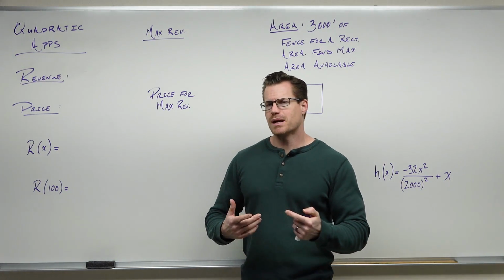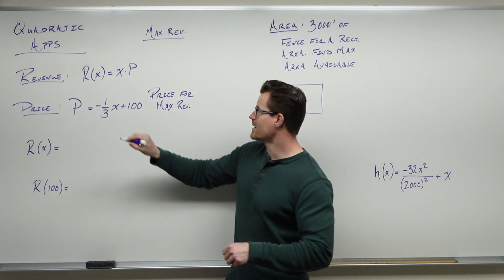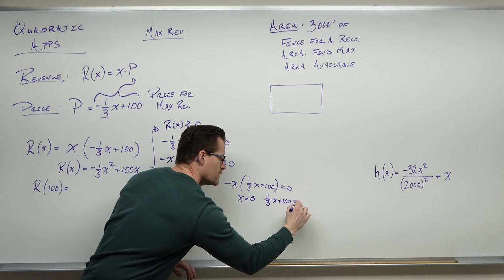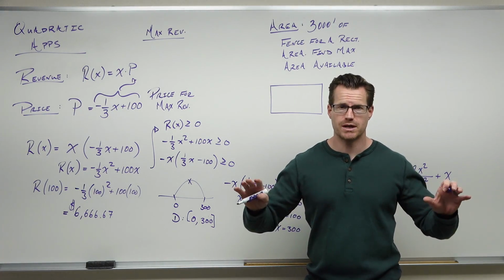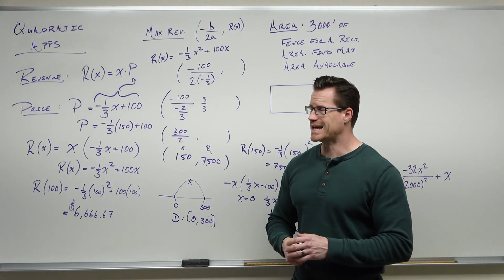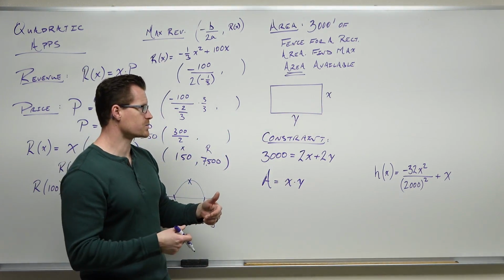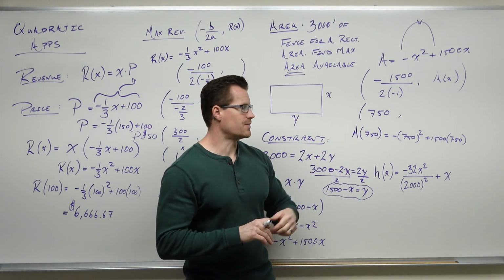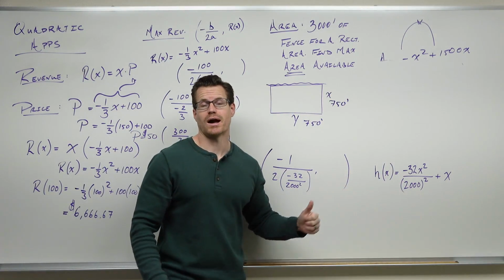Applications of Quadratic Functions (Precalculus - College Algebra 26)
A few applications of quadratic and quadratic inequalities.